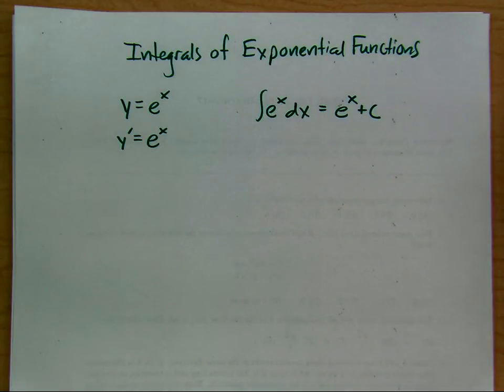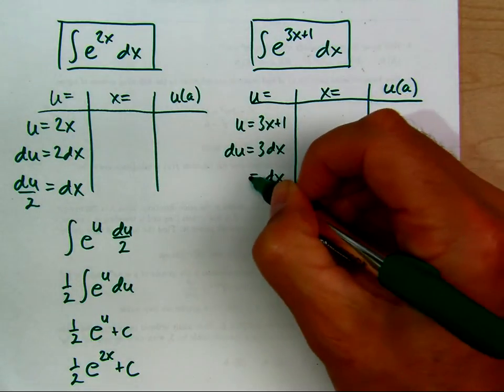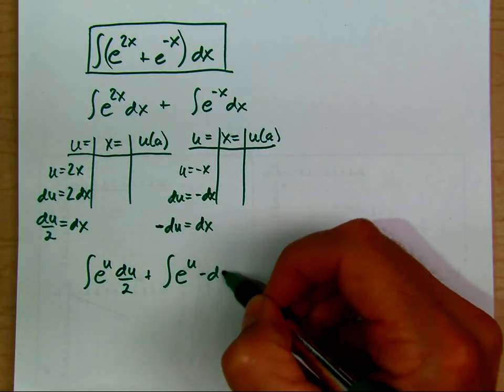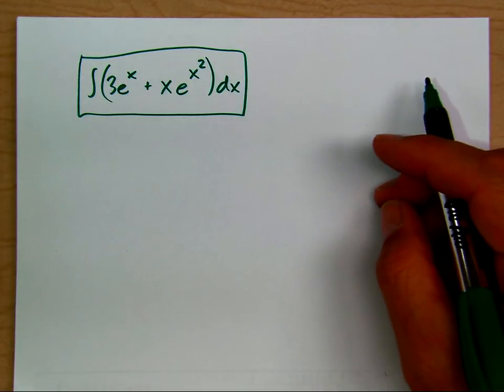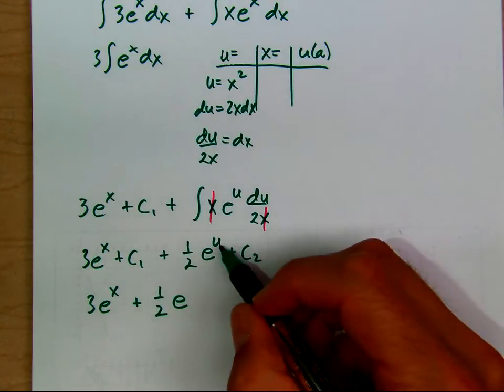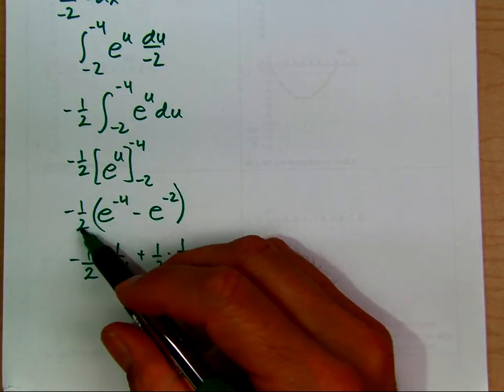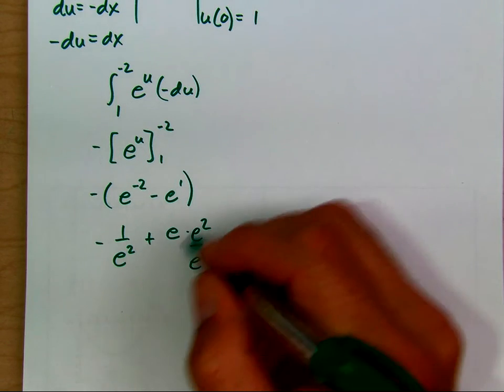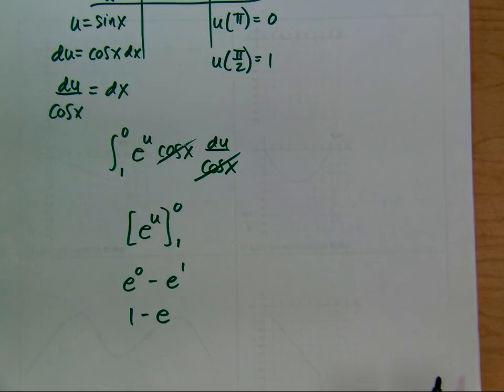Calculus Jordan Integrals of Exponential Functions base e